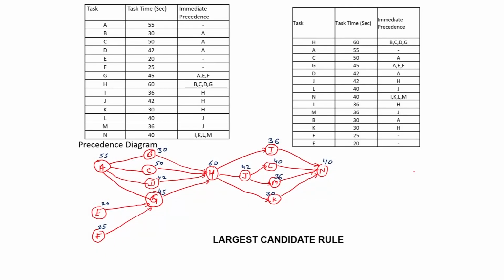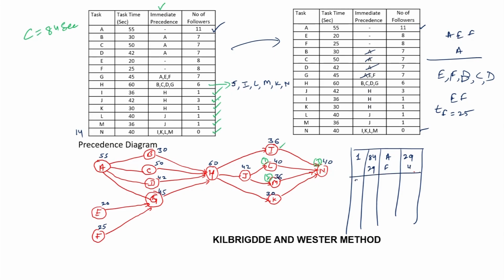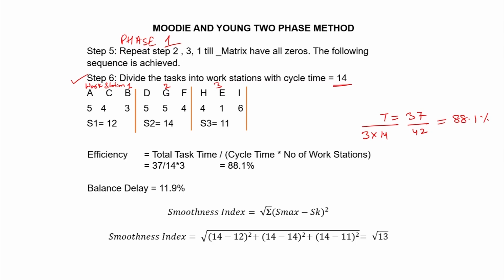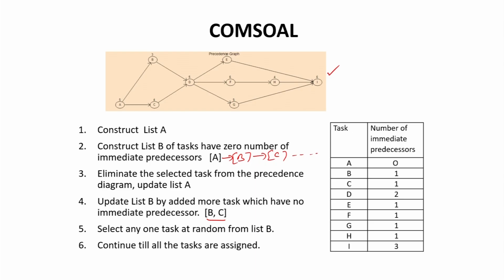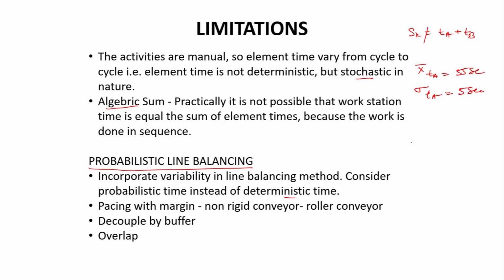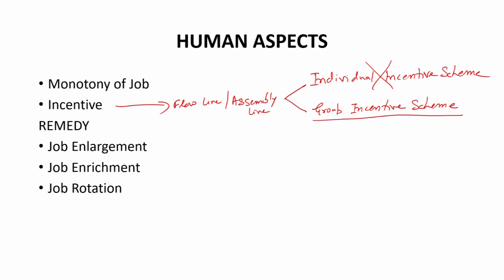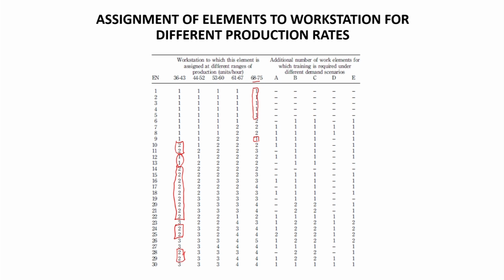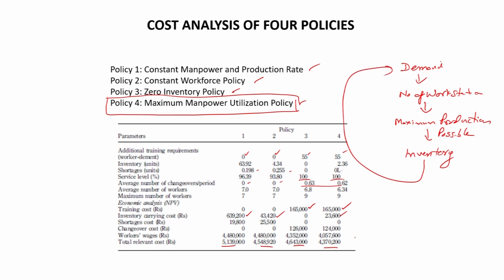Introduction to Production and Operations Management (POM) 1